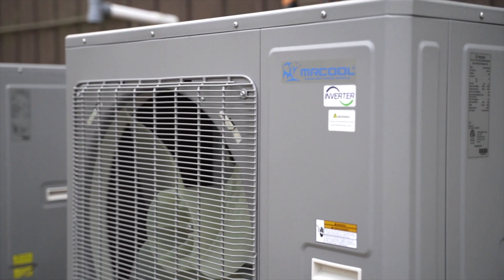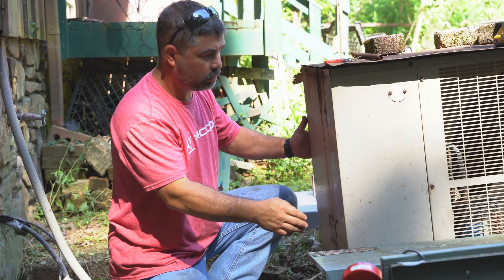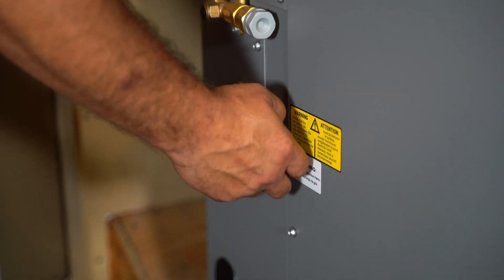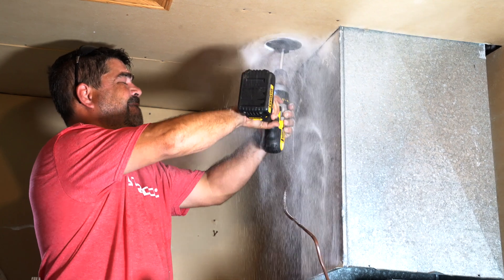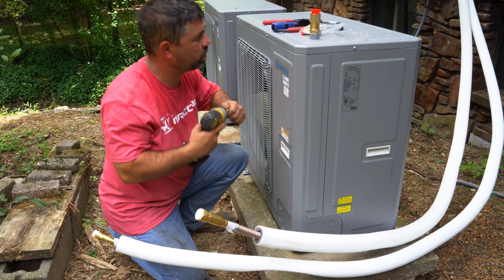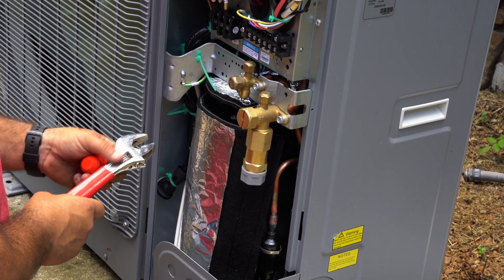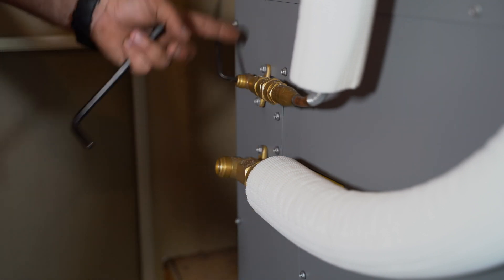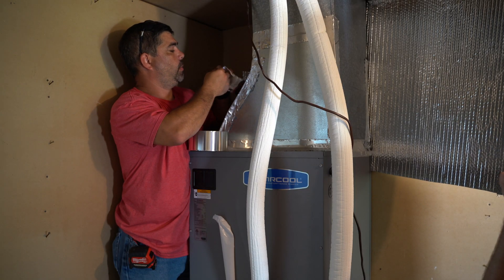No Vac Quick Connect Line Sets Makes Installing the MrCool Universal Easy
The MrCool Universal is one of the most efficient ways to heat and cool your home. And we’ve made installation easy with the MrCool Universal Quick Connect Line Sets.

The Quick Connect Line Sets come pre-charged, so even with this whole-home system you don’t have to vacuum the lines are charge the system.

In this house we replaced an old split system from the 1980’s for the upstairs. We first shut off  the power and pulled out the air handler, then the condenser outside.

We then set the existing condenser pad in the best position for the Universal and made sure it was level.

We placed the MrCool air handler into place under the existing ductwork.

After removing the front panel we were able to pull in the wires for the thermostat and the power cables.

We unscrewed the flare fittings on the front of the air handler then connected the quick connect fittings. We used a torque wrench to tighten the fittings. Be sure to check the manual for the proper torque setting.

The quick connect line set comes in its own box. In this installation we went from the upstairs room into the attic. Using a three and a half inch hole saw, we cut a whole in the outer wall from the attic and started feeding the line set toward the outdoor condenser. We then cut a hole through the ceiling where the line set would feed to the air handler.

Because the distance between the air handler and condenser was so great, we used two sets of quick connect line sets, and connected them using the MrCool Coupler kit.

The line sets connect together just as they would onto to the air handler or condenser. We were sure to use a torque wrench and follow the guidelines in the installation manual.

On the condenser we took off the front panel and unscrewed the valve covers. We then connected the Universal line set fittings and tightened them. After that, we connected the pre-charged line sets and made sure everything was secure. Then we wired the system.

Once everything was in place we used an Allen wrench to release the refrigerant on the indoor air handler and replaced the valve covers. We then did the same thing outside at the condenser.

We connected the drain line from the air handler to the existing drain pipe running through the house, then we insulated the exposed fittings in case of excess condensation. Then we insulated the ductwork above the air handler.